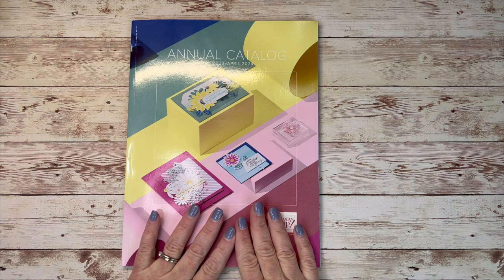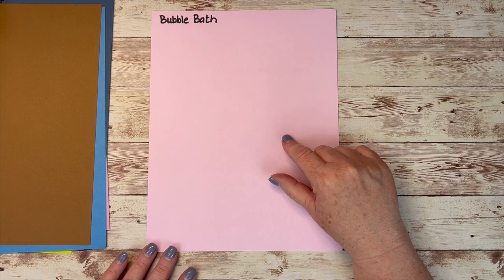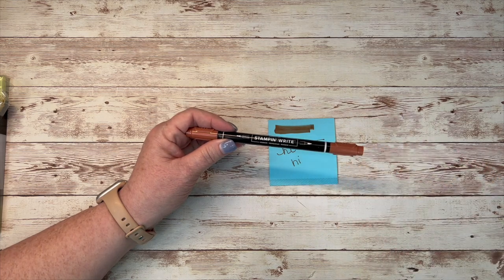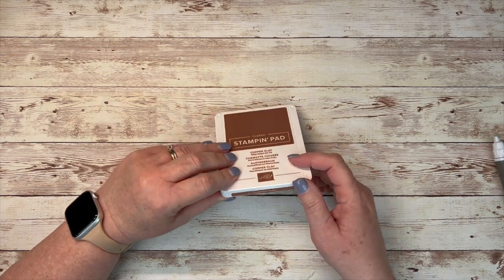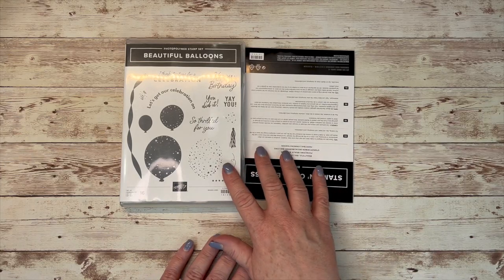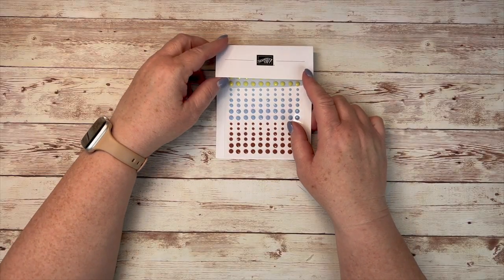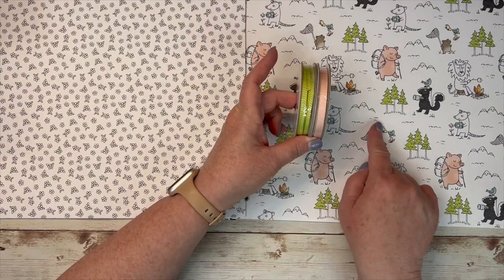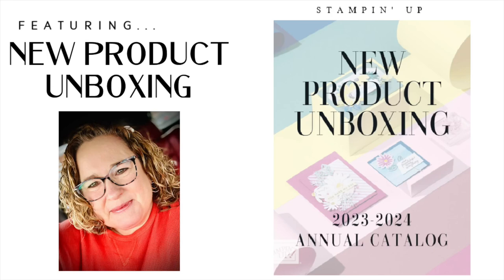2023-2024 New Product Unboxing and New Colors!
I am so excited to show you all of the products that I ordered for the upcoming launch of the newest Stampin' Up Catalog! These new products will be available to customers on May 2, 2023. Of course, you can join my team and add these items to your starter kit!